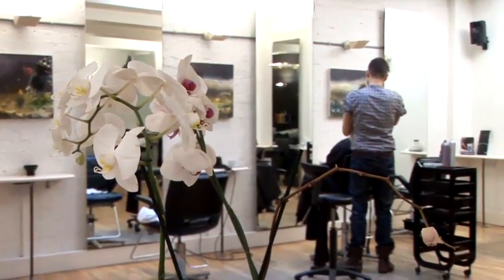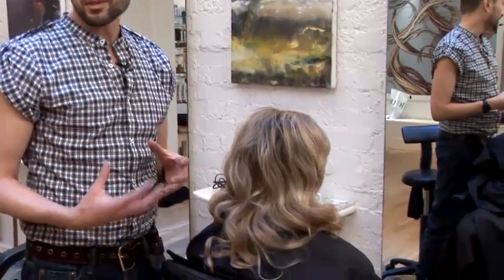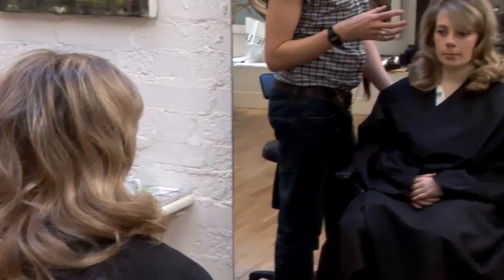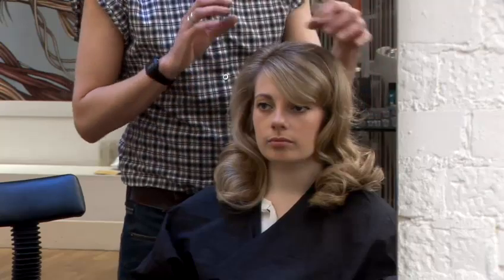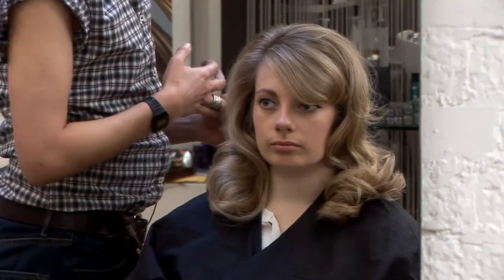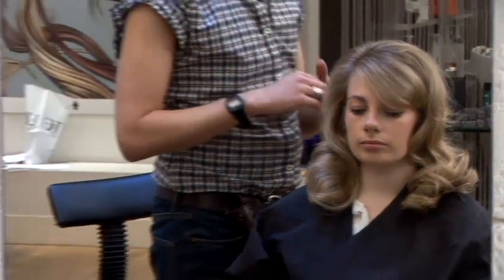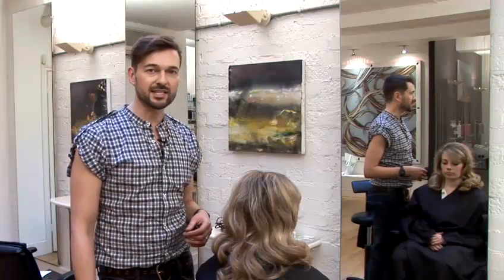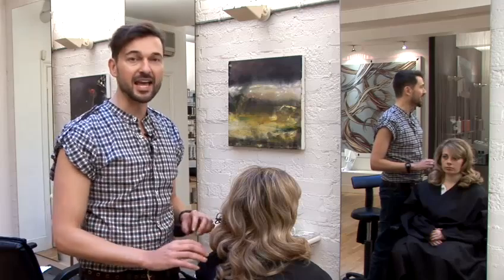How To Have Full And Glamorous Hair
This guide shows you How To Have Full And Glamorous Hair.